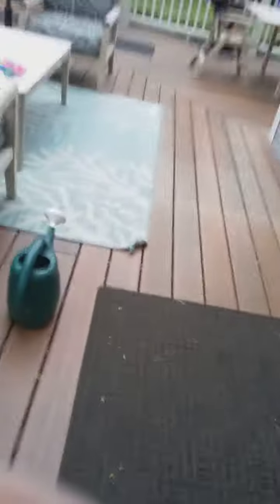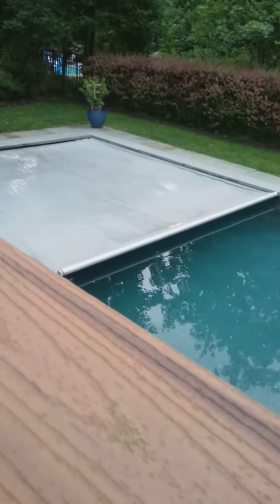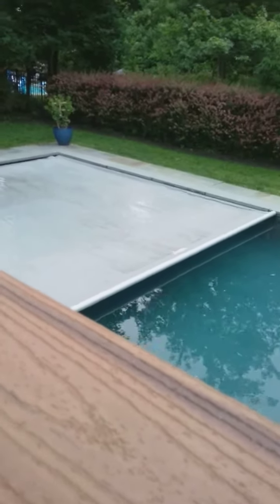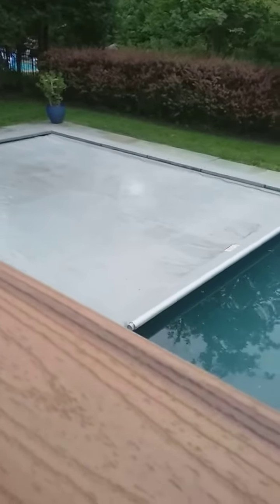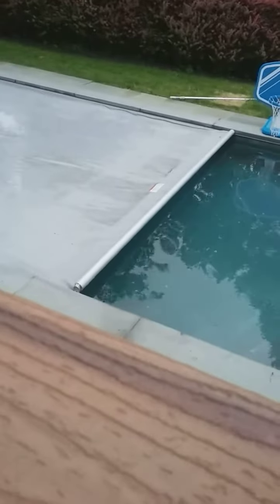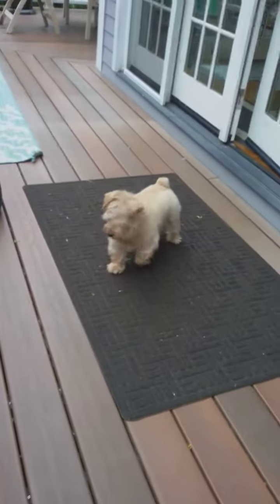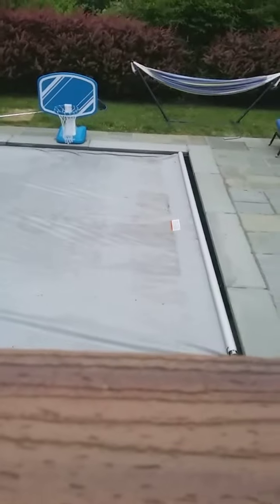how to close Henry and Eleanor's pool.🏊‍♀️